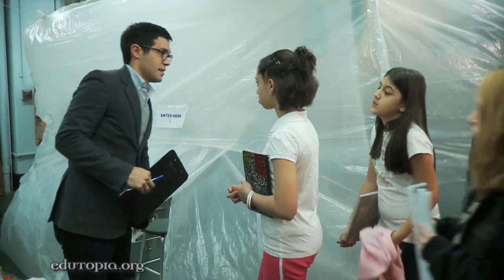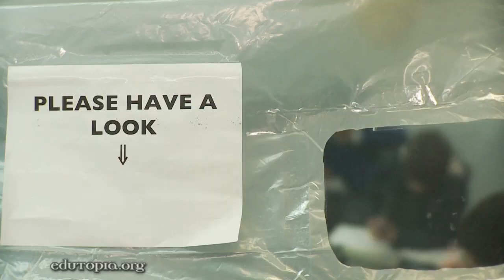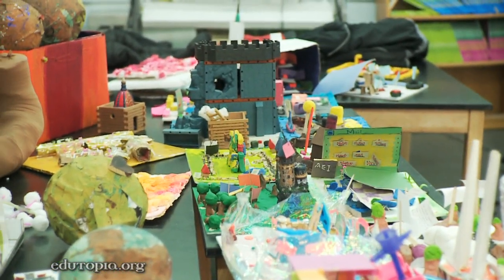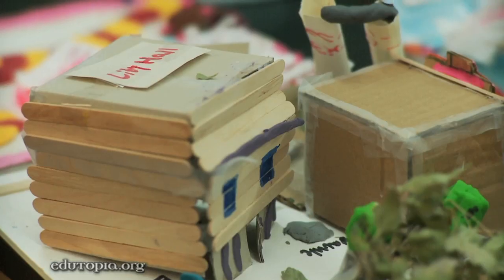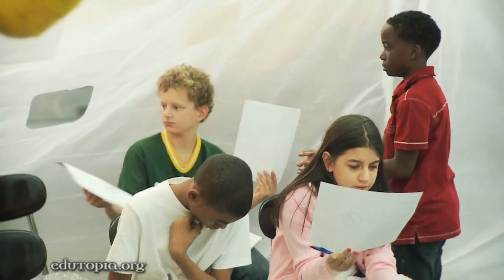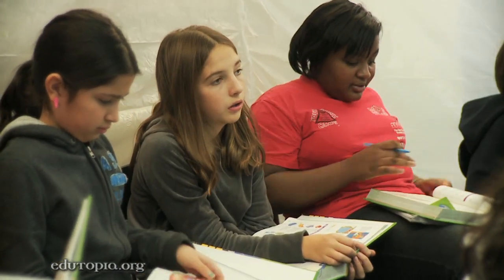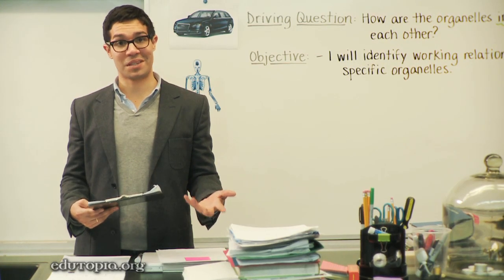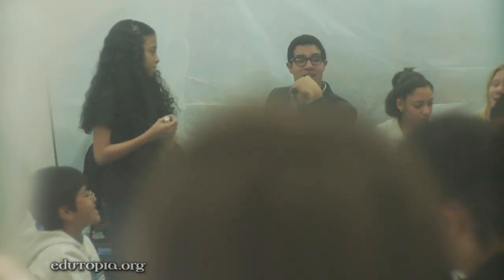Thinking Big About Engagement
Even the smallest things, like the living cell, become big enough to grasp in Rob Olazagasti's middle school science class, where he enables students to learn by creating, remember by experiencing, and show what they know by teaching.